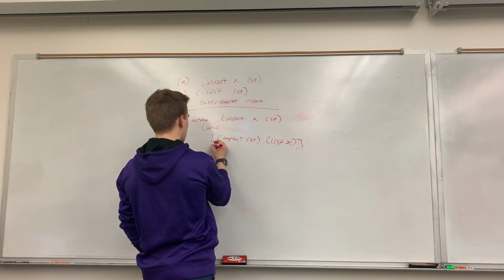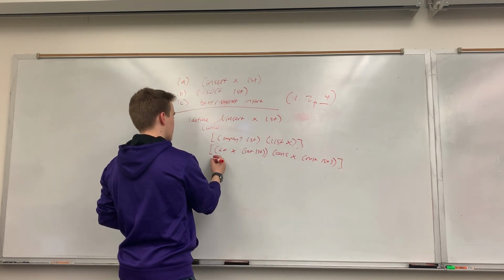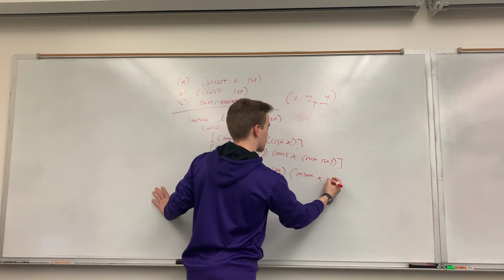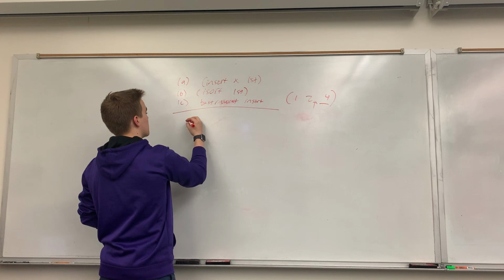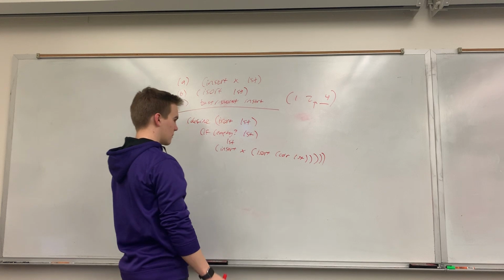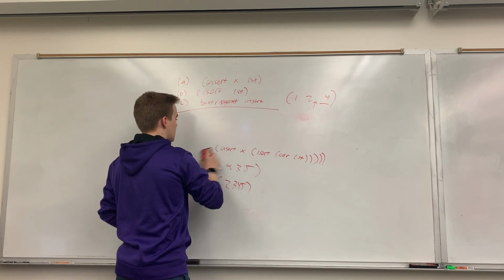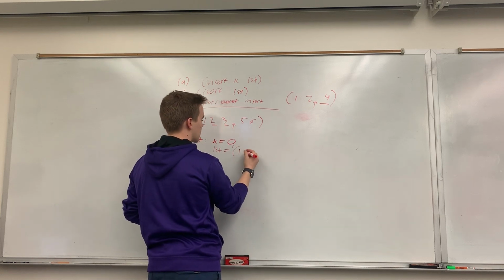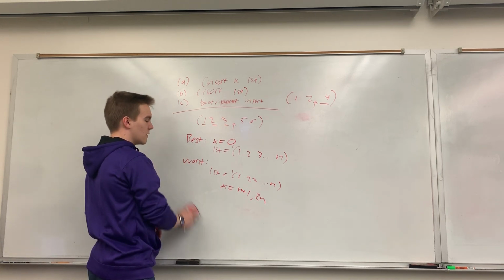Practice Final Problem 1